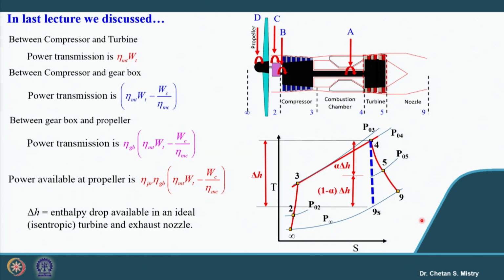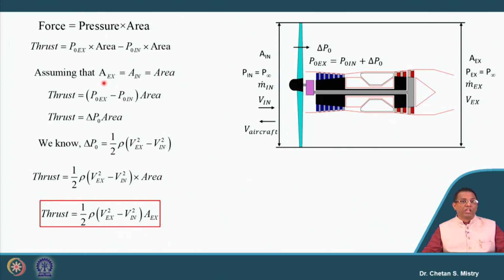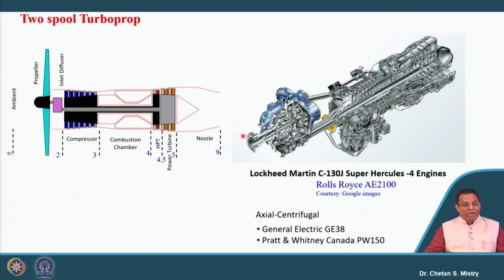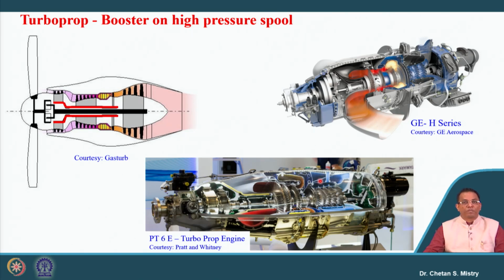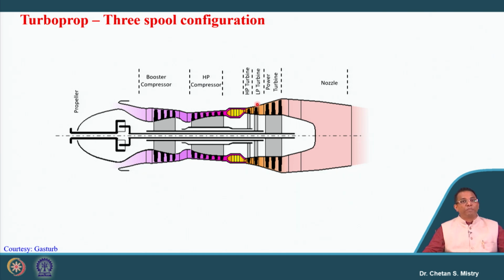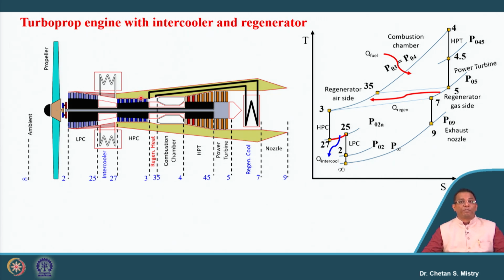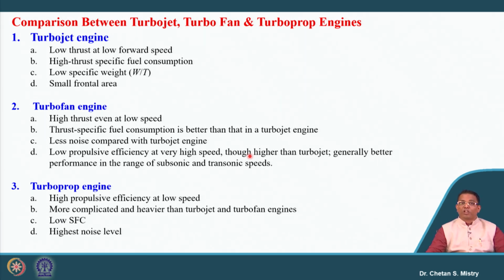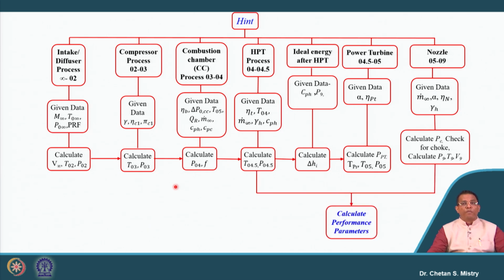Lecture 53 : Turboprop Engine (Contd.)